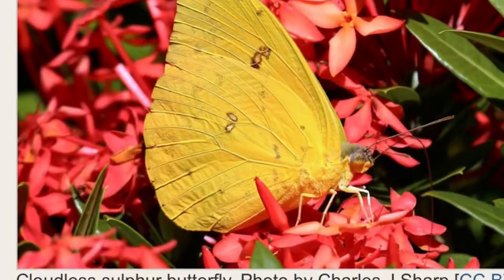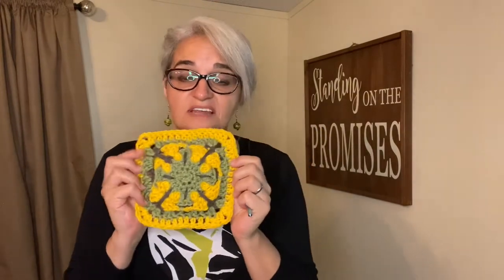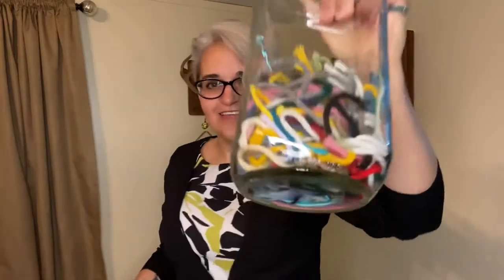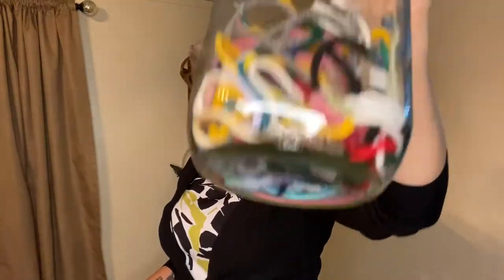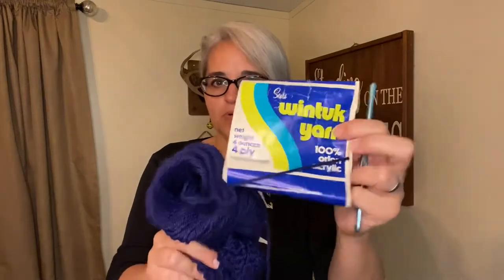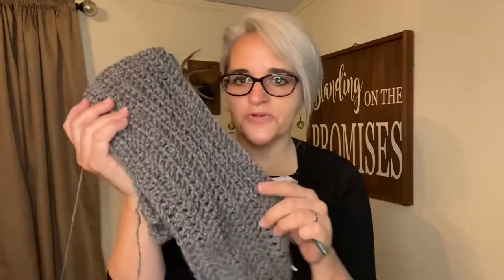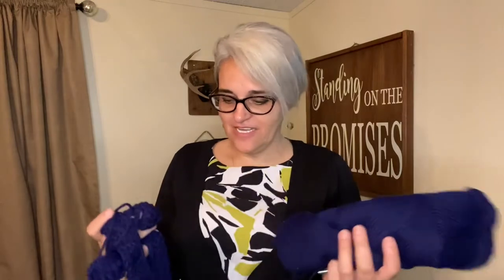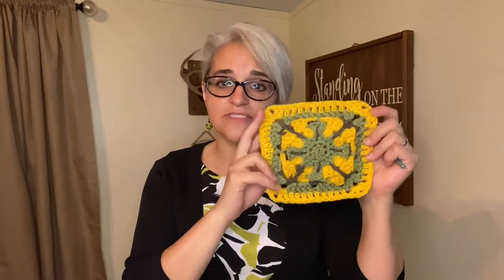What’s on My Crochet Hook? | I GOT A NEW DRESS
I have a huge bag of scrap yarn, so I decided to create a crazy granny square blanket! My inspiration was the yellow sulphur butterfly. What to do with scrap yarn is sorted with my crazy crochet grannysquare blanket project for 2021. Week 11 of my grannysquare challenge! Another crochet scarf for the homeless started and a sweet little butterfly square. All my work is from freecrochetpatterns I dug into my stash from my recent yarnhaul video too! No link to the pattern this week. I don't want you to suffer. I have a huge bag of scrap yarn, so I decided to create a crazy granny square blanket!

Welcome to Our Biggs Adventure! My name is Cynthia. Come with me as I enjoy this journey called life. I will take you along with me in the kitchen, the garden and beyond! Mr Biggs and I are empty nesters, our sons are grown and out on their own. I am100% gluten free, mostly paleo and 90% dairy free. (nobody is perfect, lol) I am in long term addiction recovery with over 12 years of sobriety.